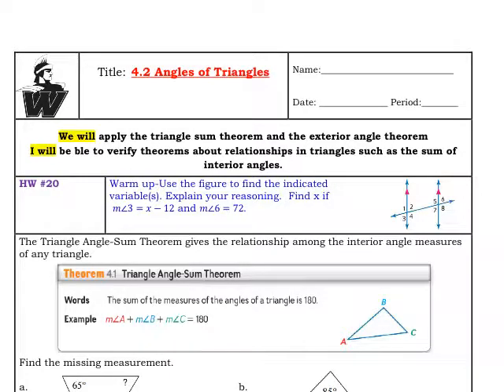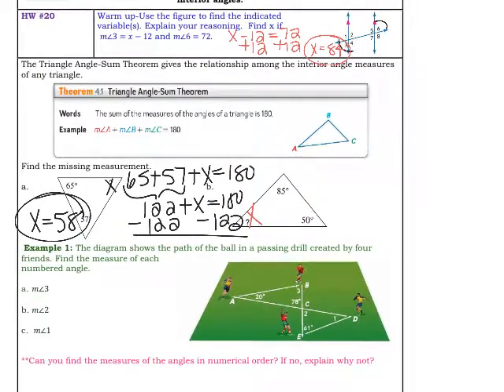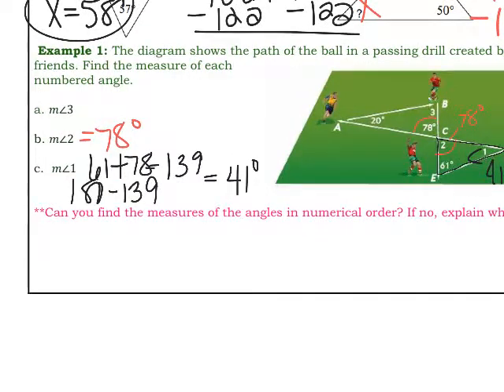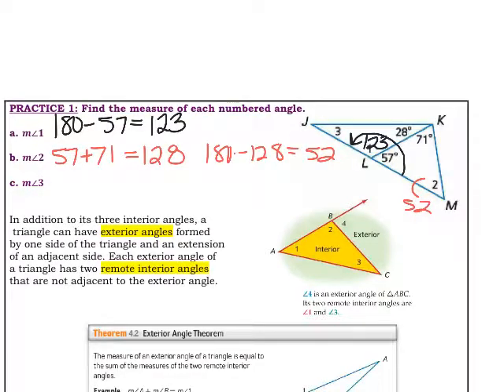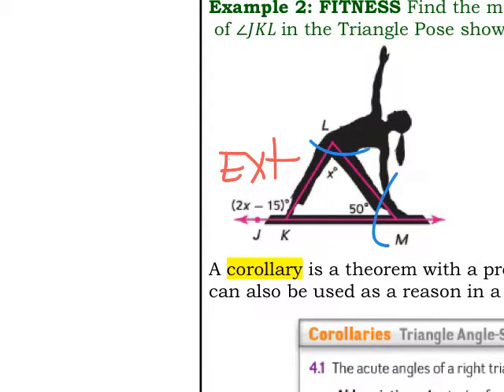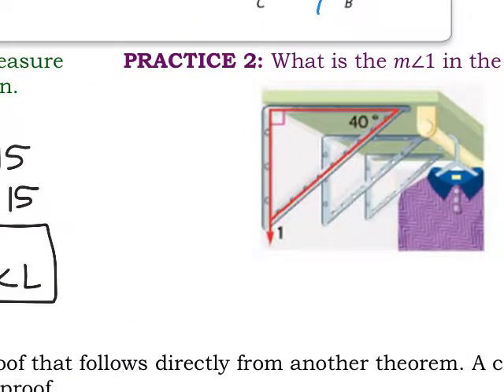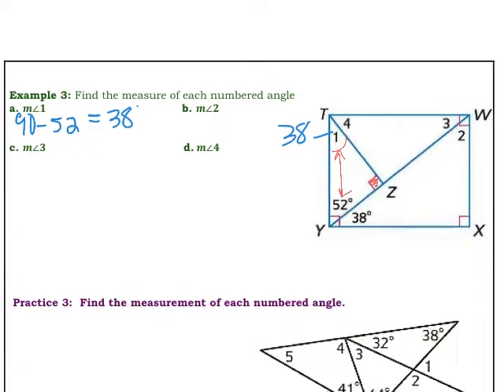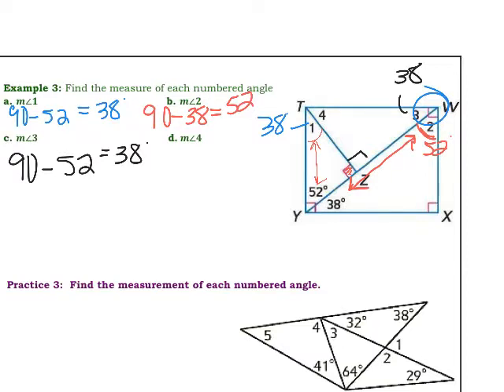4.2 Angles in Triangles